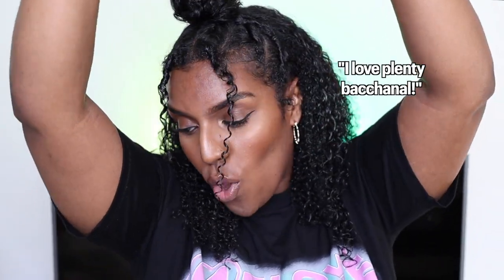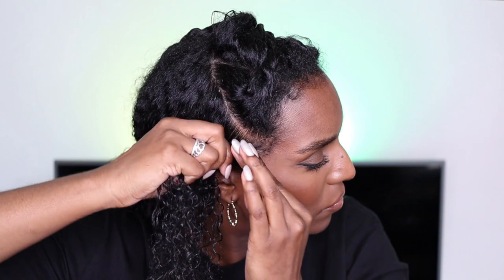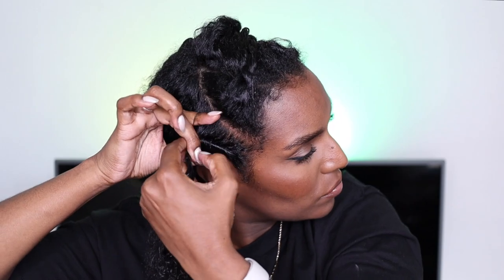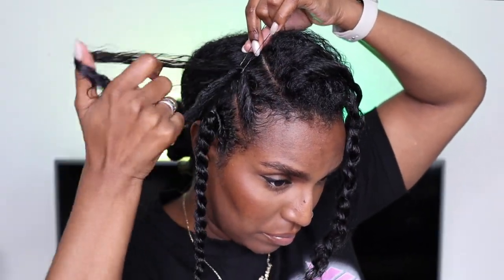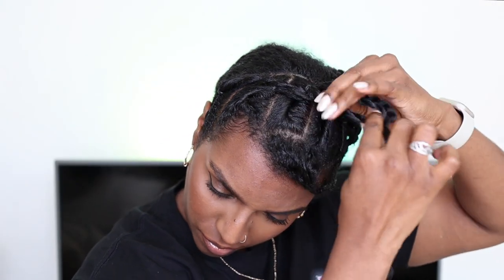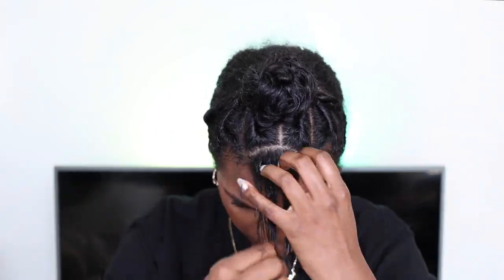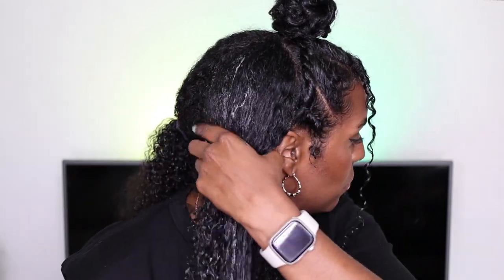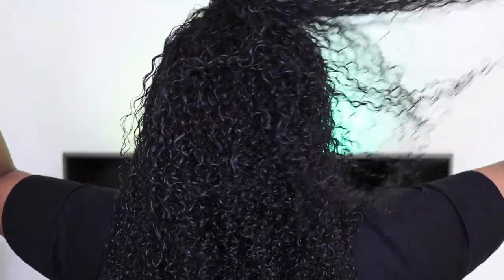CANT CORNROW? No Problem! Flat Twist Half Up Half Down Hairstyle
Can’t Cornrow? No Problem! Flat Twist Half Up Half Down Hairstyle

Hey guys! In this video i will be showing you this quick and easy flat twist wash and go hairstyle, perfect for carnival or any festivals that are coming up.

These flat twists are also a great option for those who can’t canerow. Tie them as tight as you want to get them to look more in tact, but i prefer not to because i don’t want to cause any more breakage.

Prducts Used:
Camille Rose Moisture Milk

PREVIOUS VIDEO 💜

HAIR DEETS 💜
Type: 3c 4a Hair
Porosity: Medium - High Porosity
Length: 21 inches